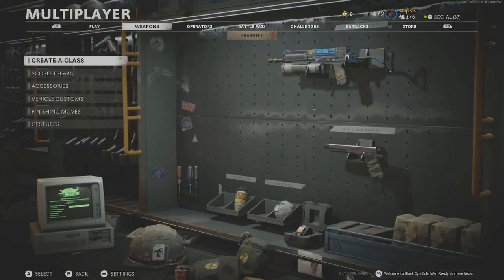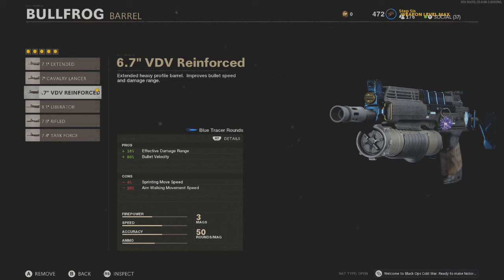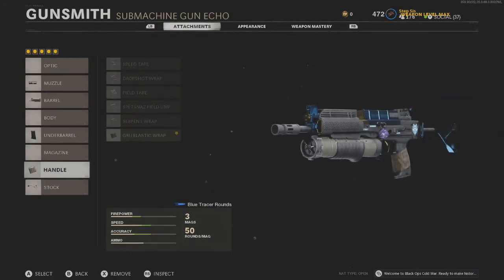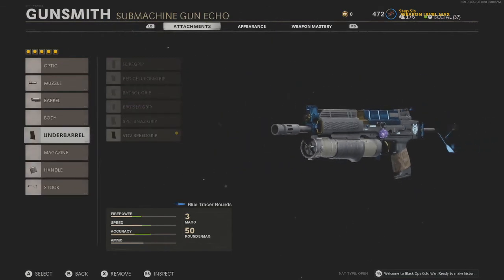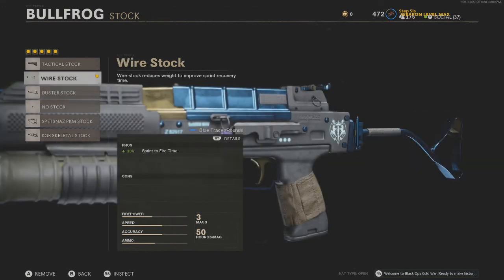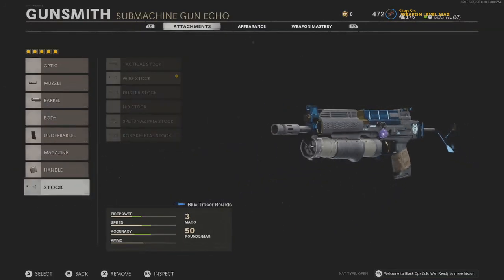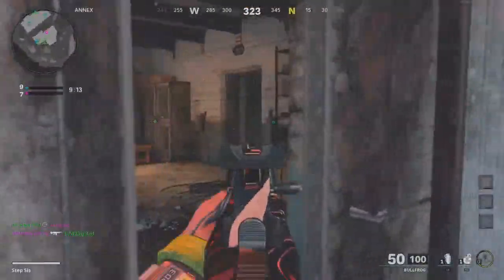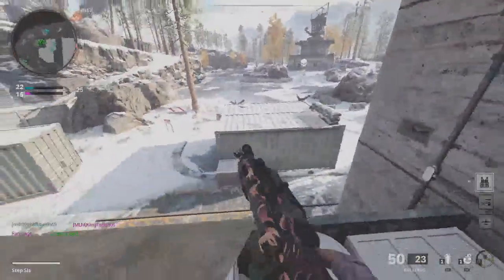Best Class Setup Bullfrog! (Call of Duty: Cold War)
Twitch.tv/aka_khristoff